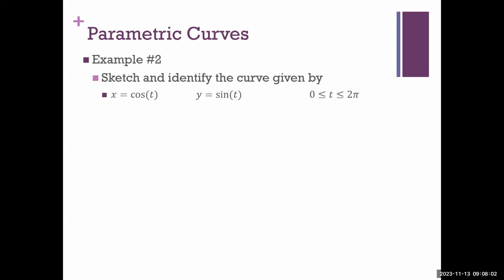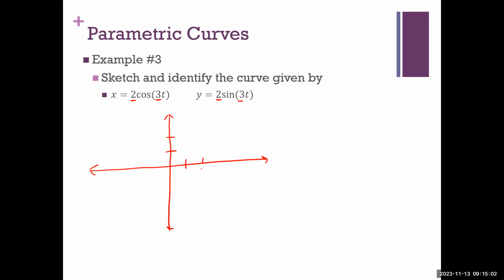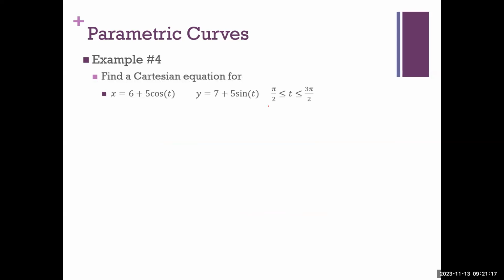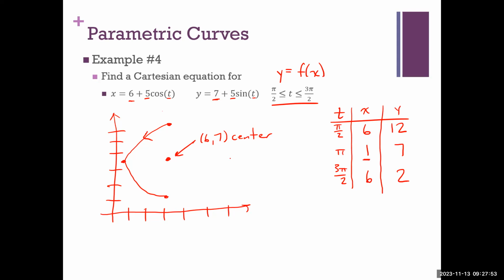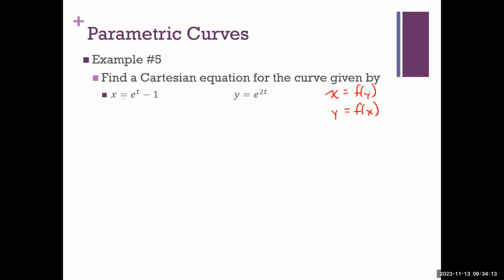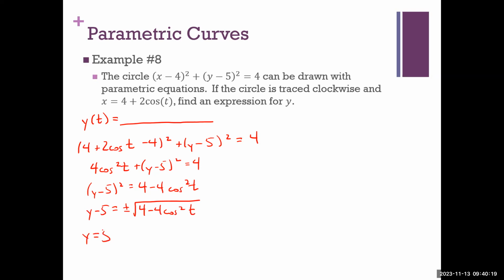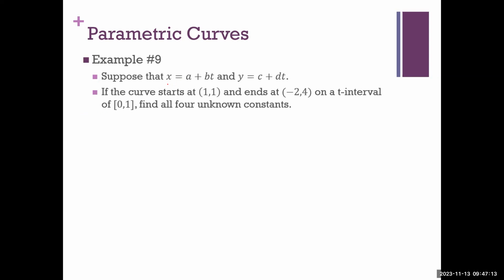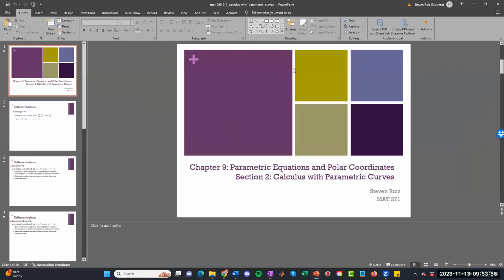Fall 2023 - MAT 266 - November 13, 2023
0:00 - Parametric Curves